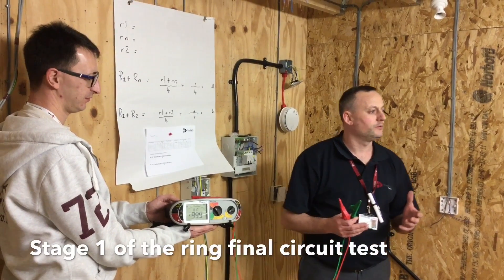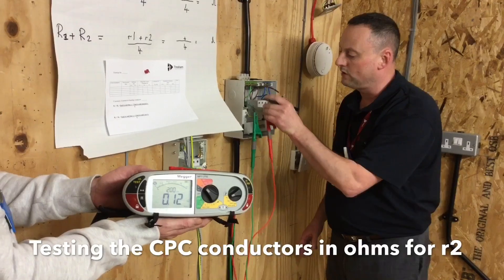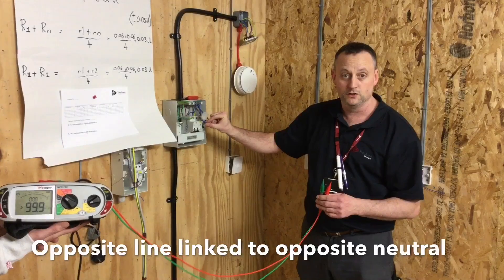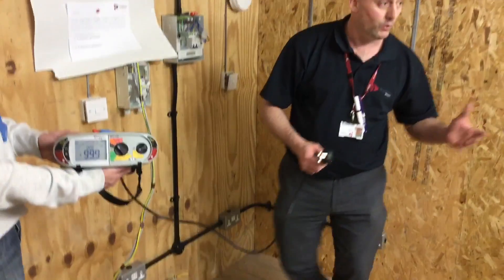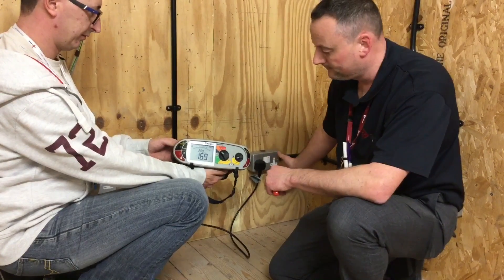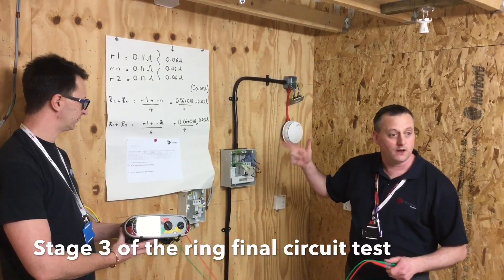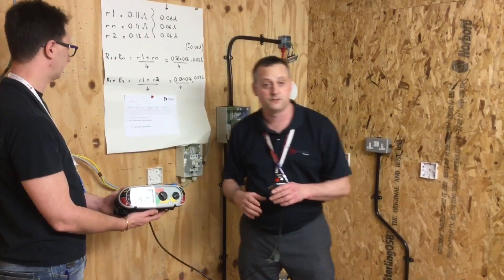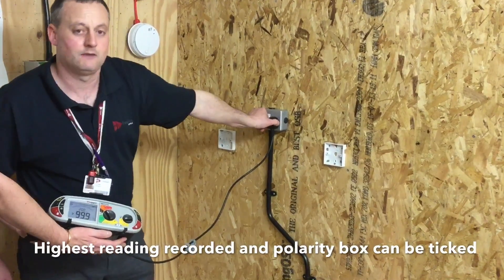Electrical testing continuity of ring final circuit conductors, including protective conductors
Student training aid for how to carryout a continuity of a ring final circuit and polarity. Using a MFT Megger tester set to the ohms scale. Measuring r1, rn and r2 and then calculating R1 + RN and R1 + R2 to prove the circuit is wired in the form of a ring final circuit.

🔵 How to Test a Ring Final Circuit - Ring Main or Socket Circuit - Ring Continuity & Polarity Tests